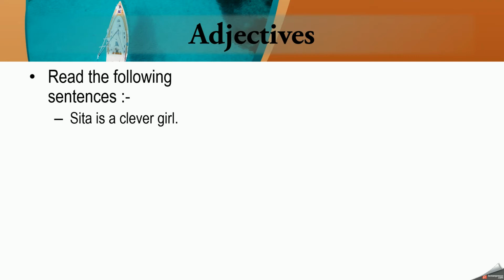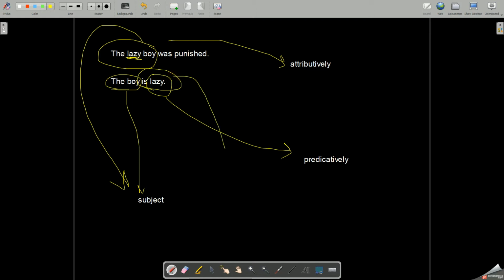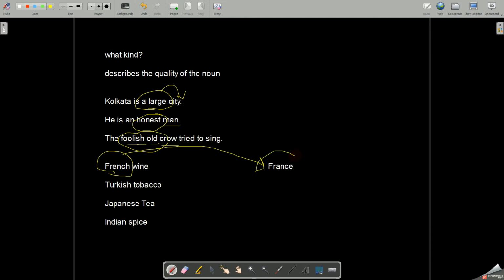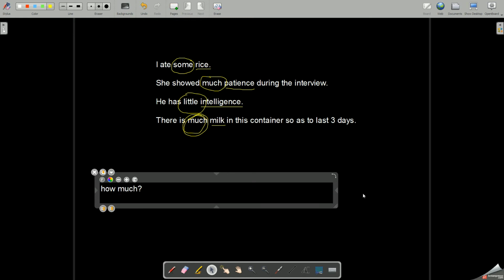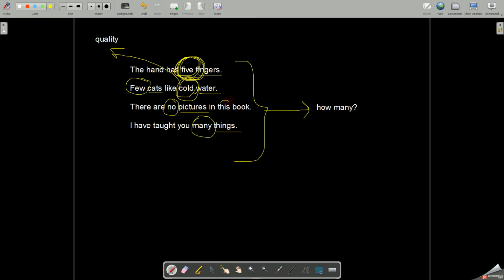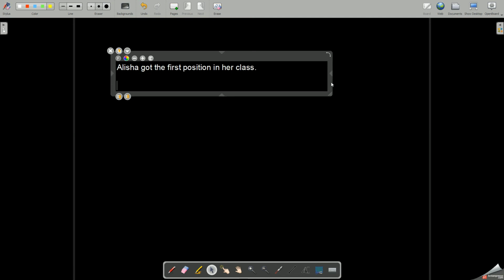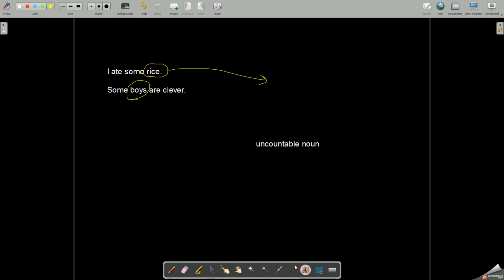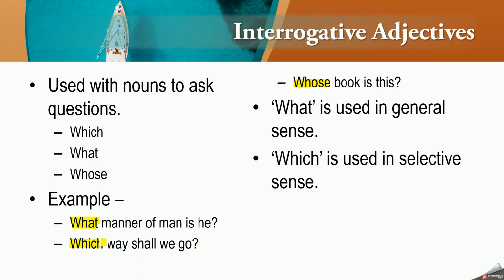Adjectives and its Types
Definition of Adjectives, Its types, Attributive and Predicative form, Adjective of Number Classification, Quantity vs Number, Examples